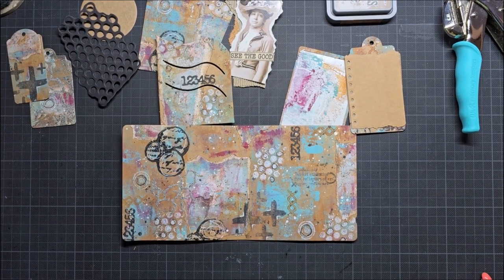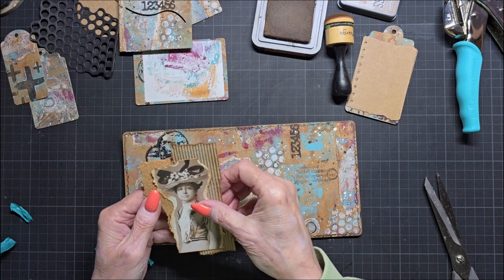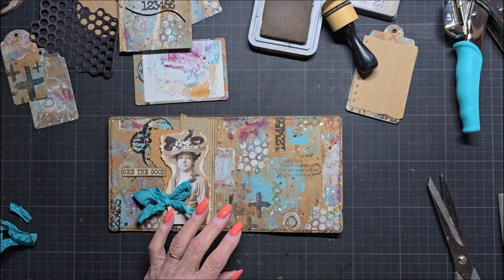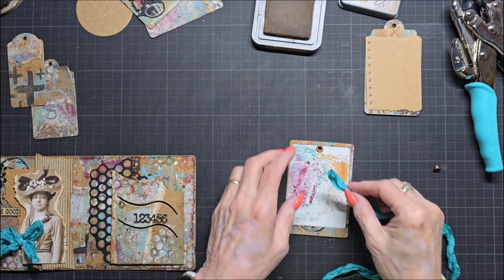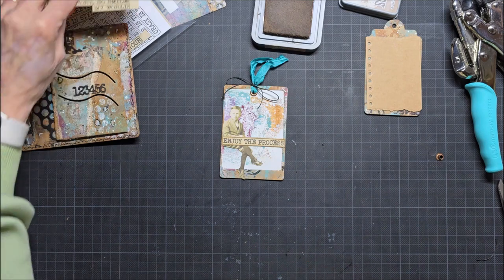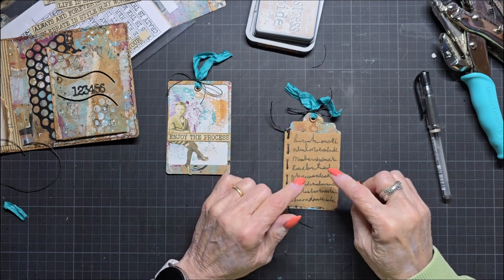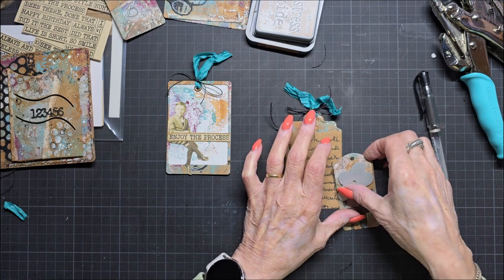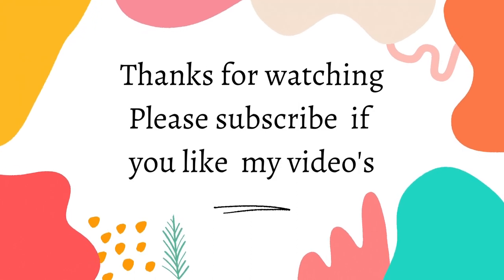Mixed media journal part 3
In this video I made another two page,s with the mixed media paper I made in the part 1 video.. If  you like it, please: 👉🏼subscribe to my channel for more video's like this one!  when I reach 5000 subscribers I will do a give away! And while your at it, give this video a 👍🏼

Here some links for the EUROPE site to the supplies I used.

Here some links for the US site to the supplies I used.